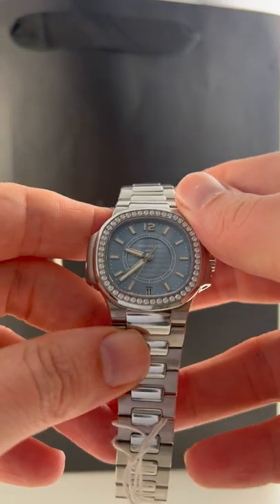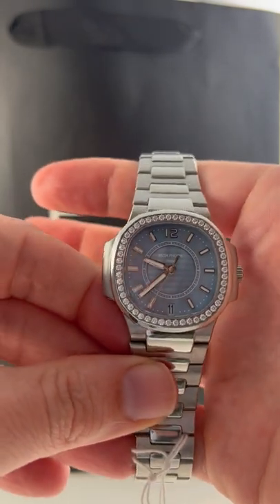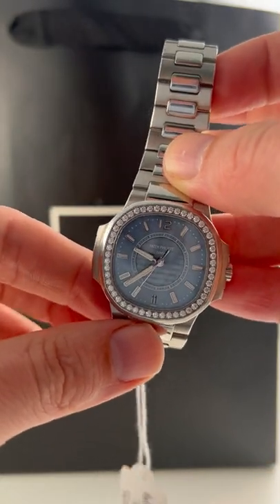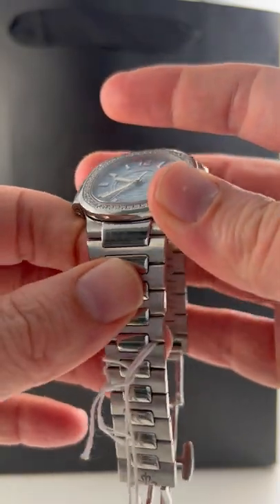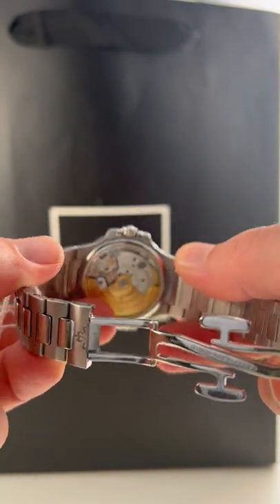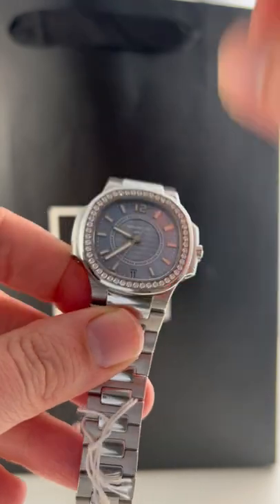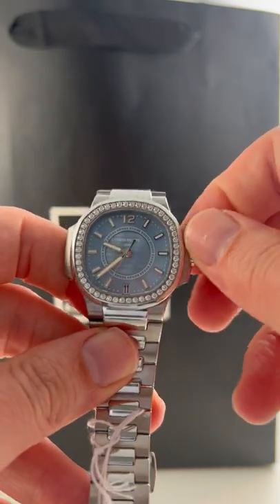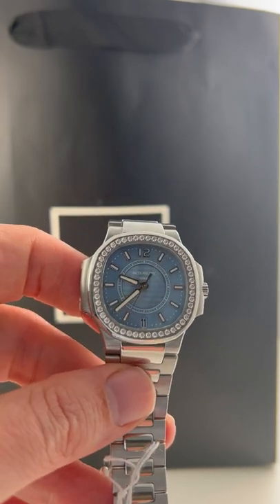Patek Philippe Nautilus MOP Dial Diamond Steel Ladies Watch 7008 Review | SwissWatchExpo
The Patek Philippe Nautilus is one of the most sought-after luxury sports watches today. The 7008 model balances casual elegance and feminine style with its cushion-shaped face made of steel and diamond embellished bezel. Boasting a subtle appeal, the blue mother of pearl dial has a date window at the bottom and raised baton indices and hands that glow brightly in dark conditions.

FULL DETAILS AND PRICING:
Patek Philippe Nautilus MOP Dial Diamond Steel Ladies Watch 7008

Stainless steel cushion shape case 33.6 mm x 33.6 mm. Exhibition sapphire crystal caseback. Original Patek factory diamond bezel. Blue mother of pearl dial with raised luminous baton hour markers. Date window at 6 o'clock. Stainless steel bracelet with double deployant clasp. Fits 6 1/4 " wrist.